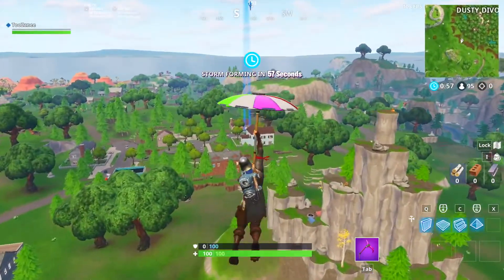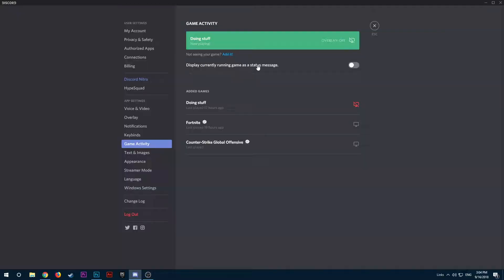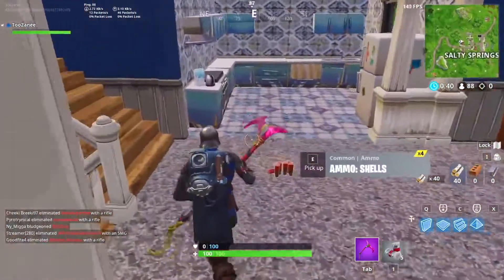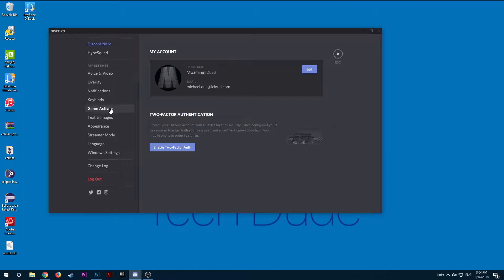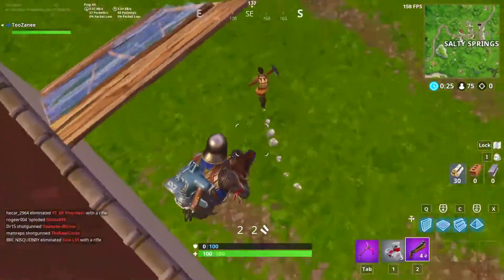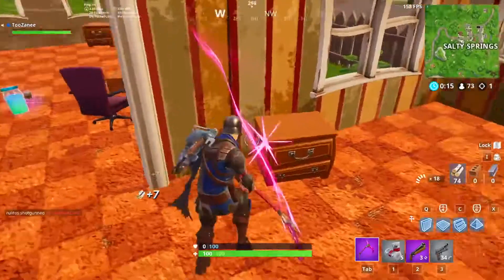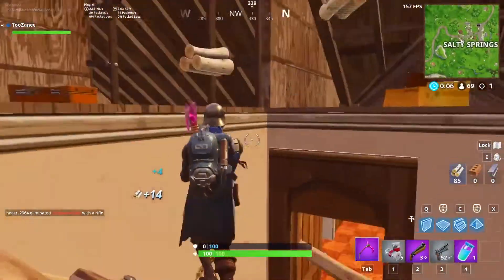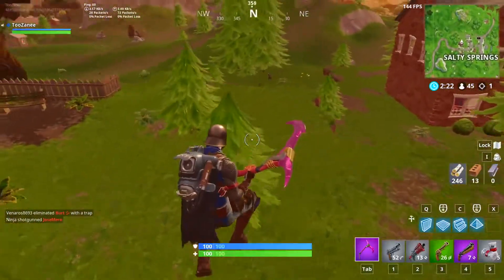How to get a CUSTOM playing status on DISCORD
Tutorial on how to get a custom playing status on discord by Tech Dude.

Credits
Gameplay provided by NoCopyRightGameplay